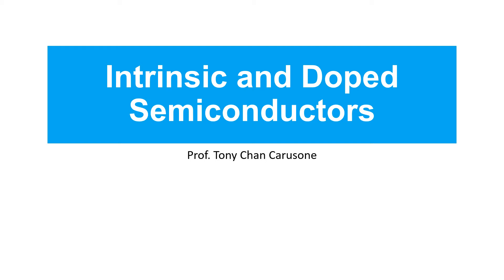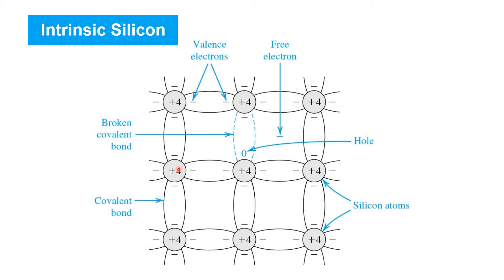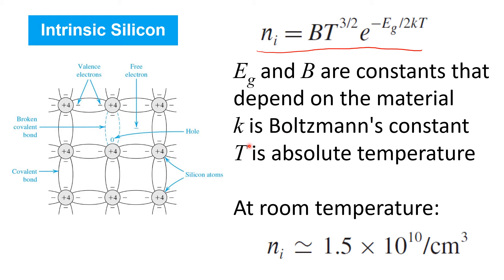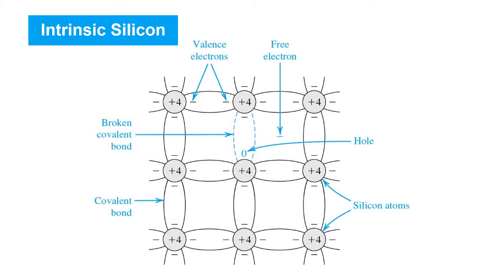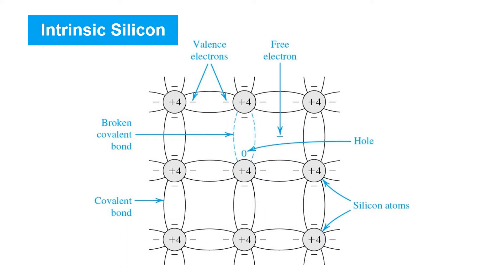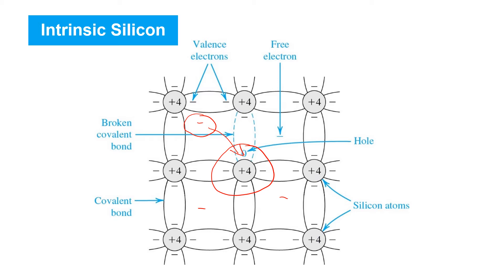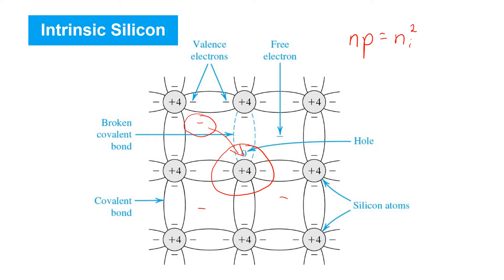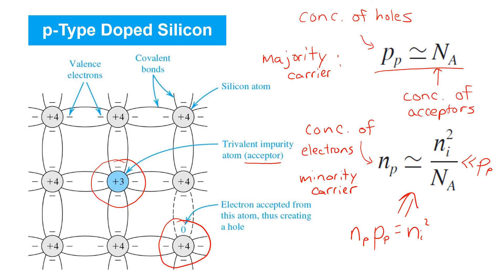18 Intrinsic and Doped Semiconductors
In this video, we will learn about intrinsic and doped semiconductors.